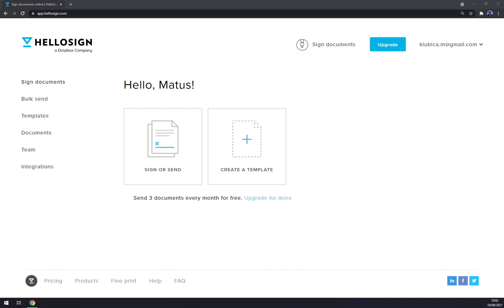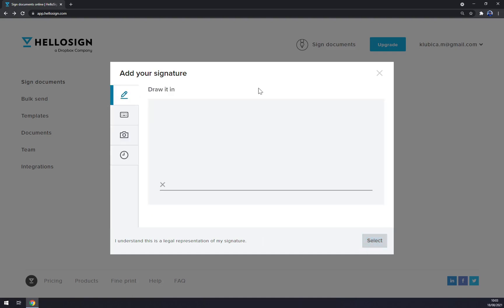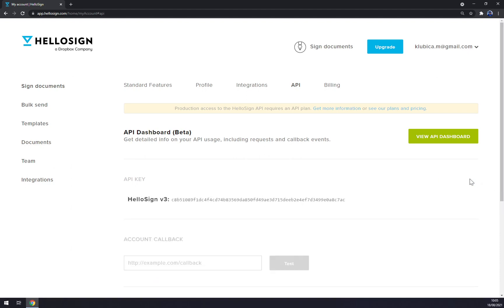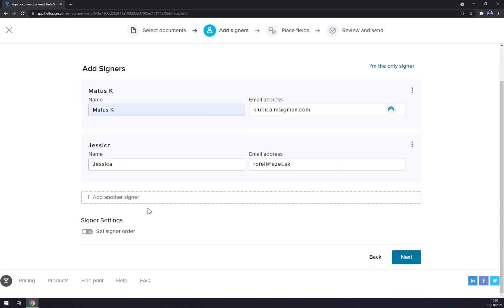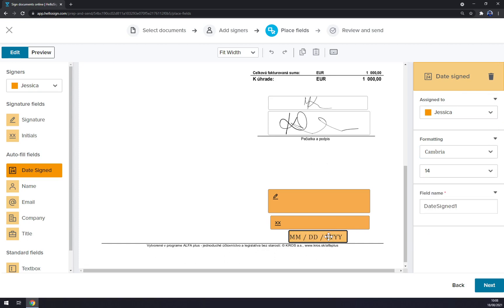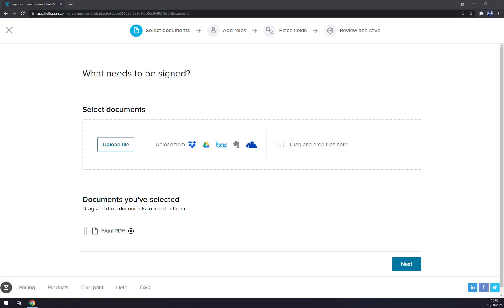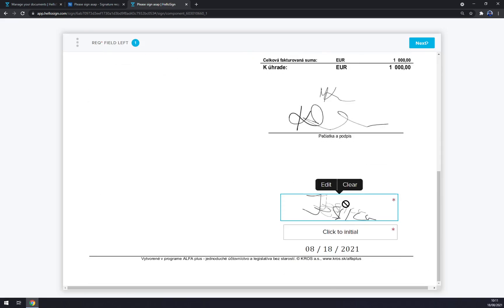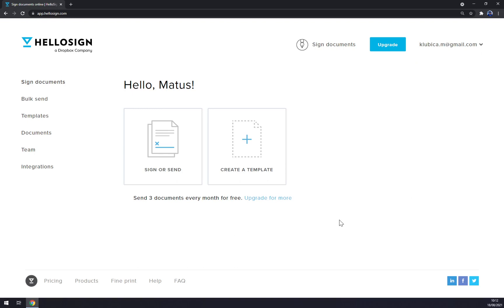HelloSign Tutorial For Beginners - How To Use HelloSign For Newbies 2022